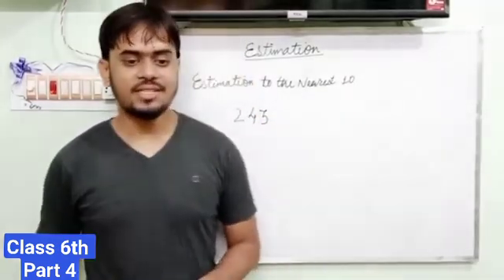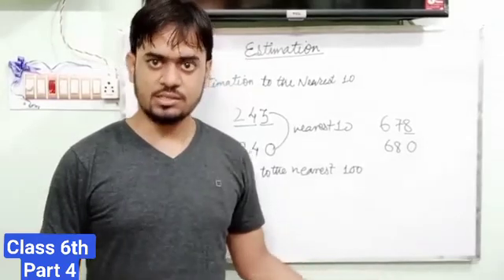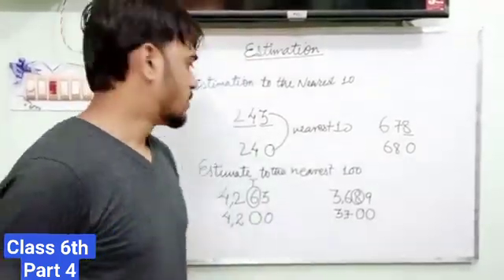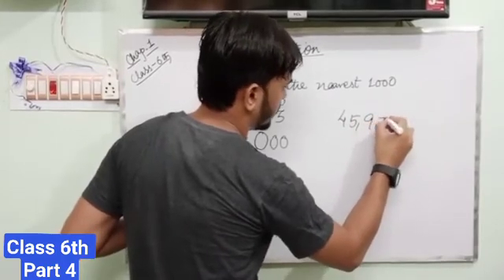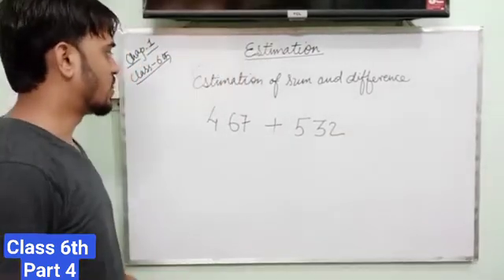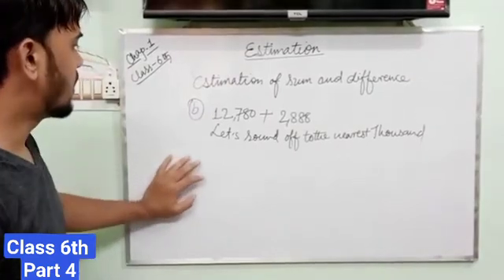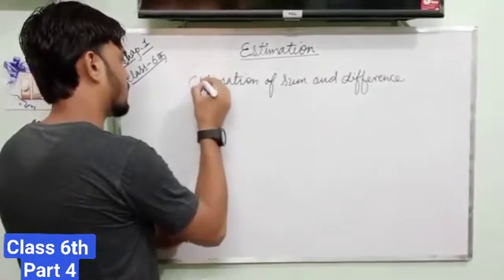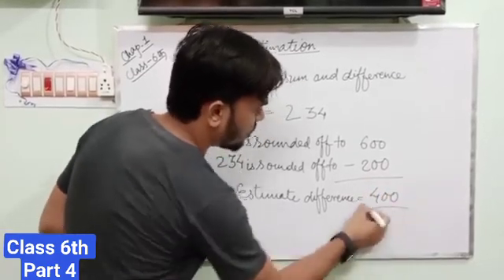CLASS 06 CHAPTER 01 PART 04